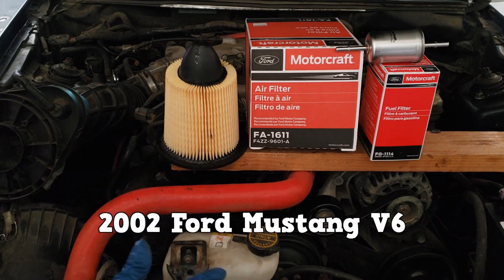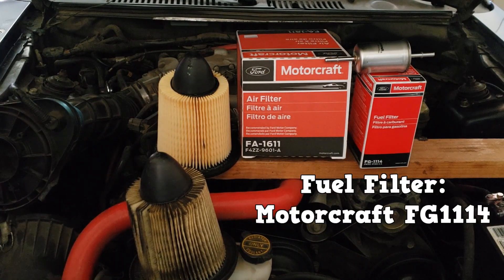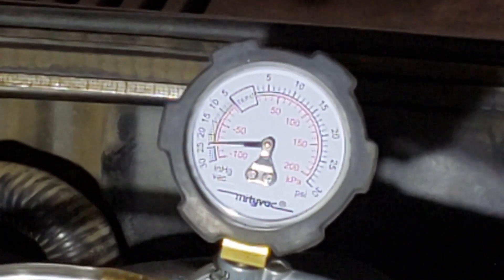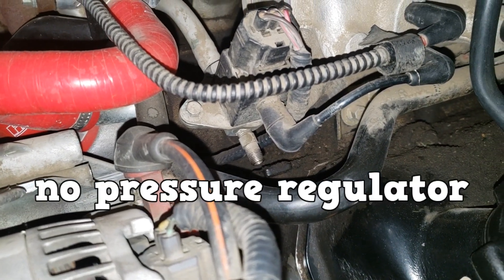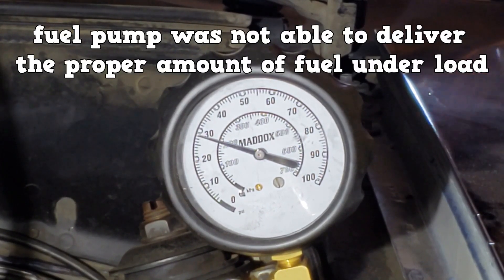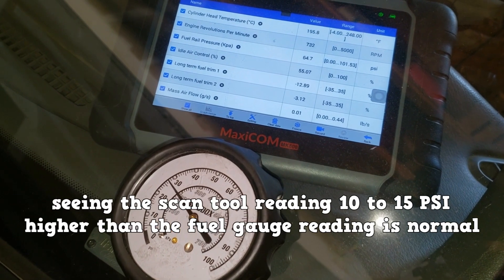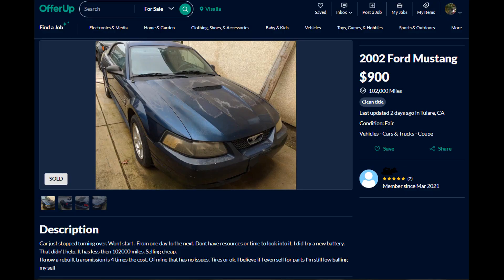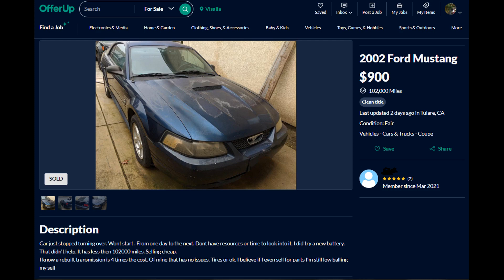Mustang Low Power Under Load (Engine Performance Checks 99-04 V6)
This 2002 Mustang has low power under load, specifically when climbing up hills. There's a few engine performance tests you can perform. The tests shown in this video are a manifold vacuum test, an exhaust restriction test, and a fuel pressure test. Not shown are testing the ignition system, PCV System, and EGR System. Done on a 2002 Ford Mustang.